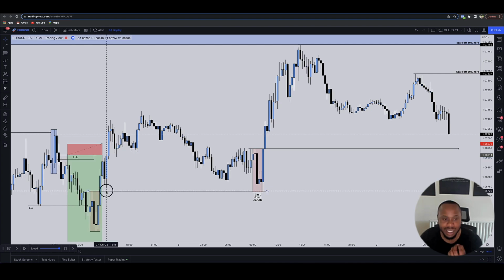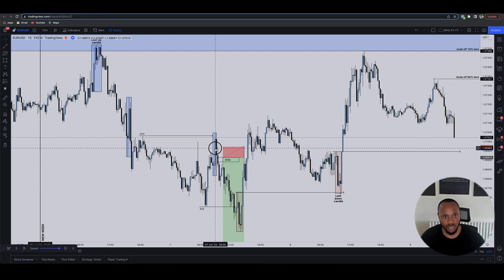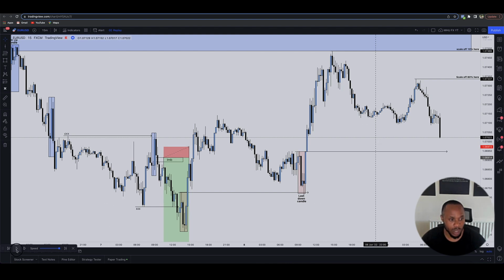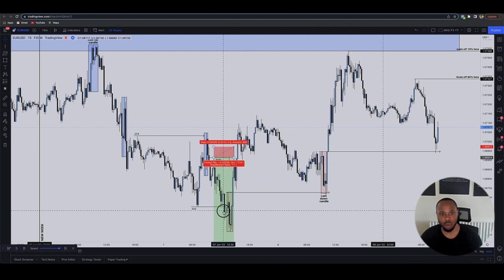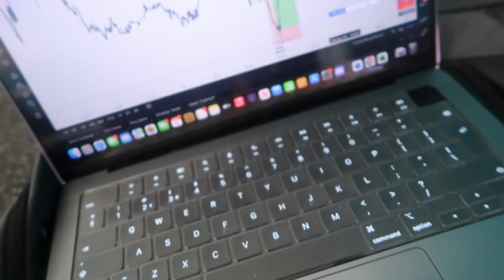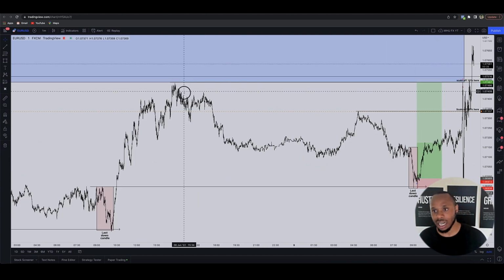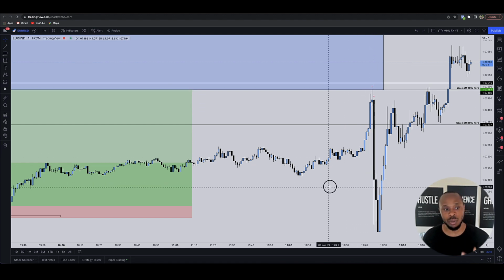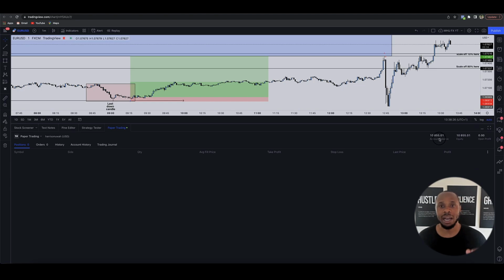Comprehensive guide on how to day trade forex! - Part 2